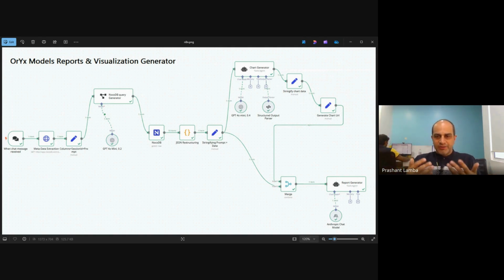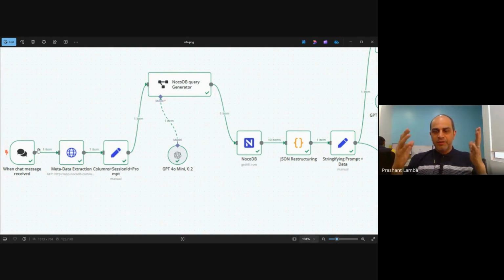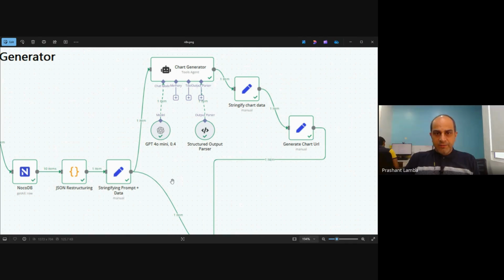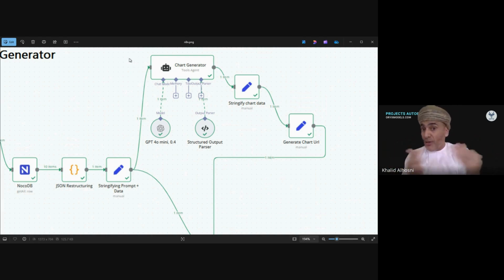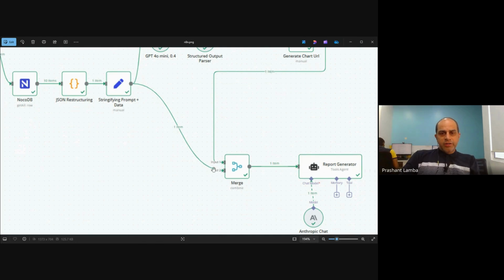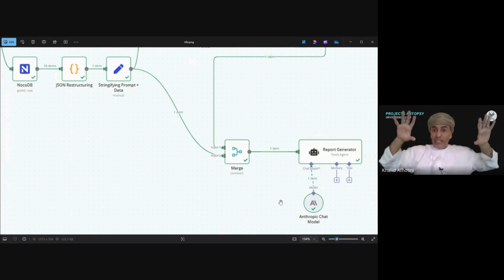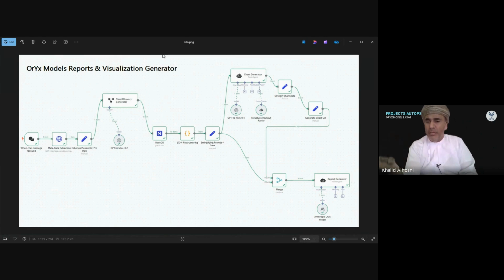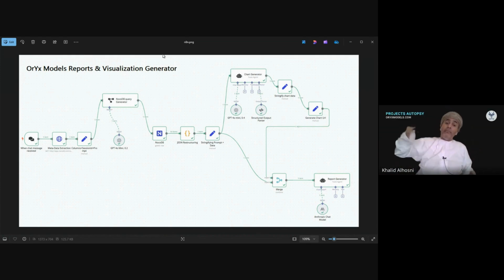Why an AI Canvas is Superior as an IDE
In this episode of the Projects Autopsy Podcast, we explore why a canvas-based interface is revolutionizing the way AI and automation projects are developed and managed. From platforms like n8n to other visual workflow tools, we discuss the advantages of a canvas over traditional code notebooks.

Discover how flow clarity, ease of containerization, and simplified troubleshooting make canvas-based environments a game-changer for developers, data scientists, and automation architects alike. We also dive into real-world use cases and the future potential of this approach for AI and automation projects.

Whether you're a seasoned developer or just starting your journey in AI, this episode will give you valuable insights into how visual environments can enhance your productivity and streamline complex project workflows.

🎧 Tune in to learn more!